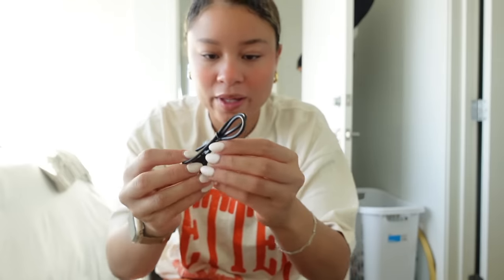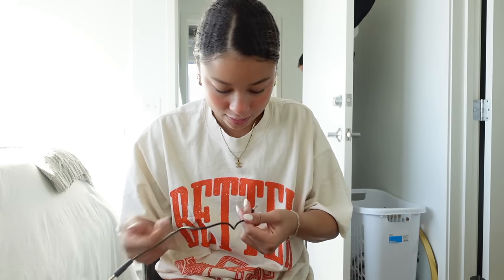FALL VLOG l skims haul, voice over, studying for midterms, cooking, destress w/ us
Hey y'all
 We are currently still struggling with the audio unfortunately and to make matters worse our new mic wasn't hooked up right when we started filming so this video has no sound. But we keep it pushing and made the most of the video! Throughout this video I voice over a skims haul, studying for midterms, cooking, showing y'all our fall decor, distressing, and getting ChiK Fa La. Also, we hit 98K and we couldn't be more grateful, we love you guys so much🤍
Much Love,
Ana and Lexie 🤎

EHP LABS CODE: ANA or LEXIE
to shop the oxyshred we took! kiss my peach & gummy snakes

Amazonstorefronts↓
~Lexie's AMAZON STORE FRONT:
~Ana's AMAZON STORE FRONT:

↓AYBL Support Links↓ NEW BALANCE V2 LEGGINGS & ESSENTIAL BRAS
Ana

SIZING
ANA & LEXIE
small top
Medium bottoms

- use link tree/hoo.be in our bio for Tik Tok and more!

location: Minnesota
age: 19